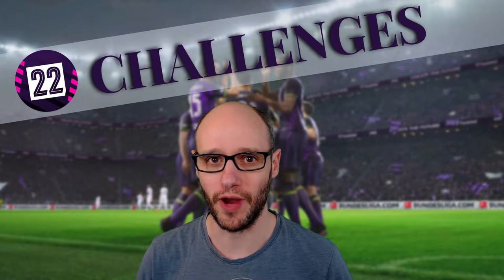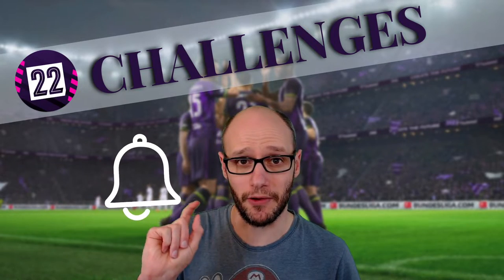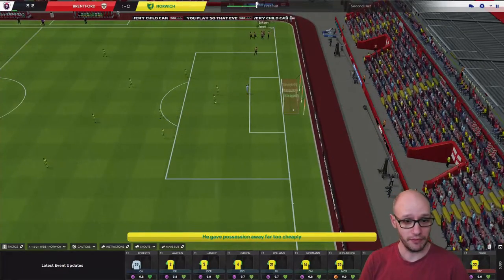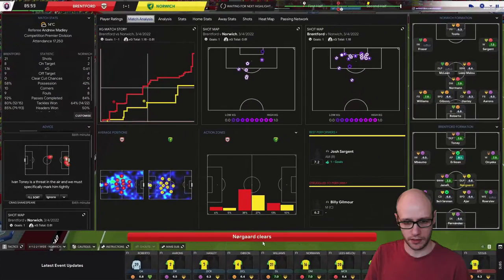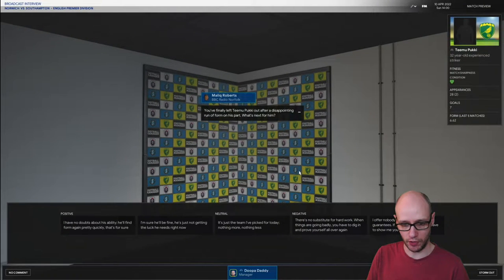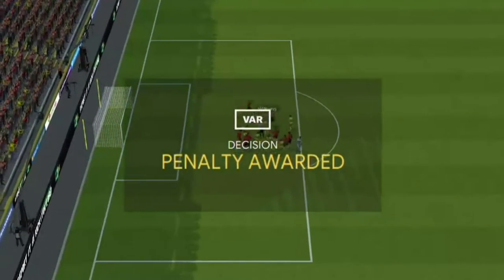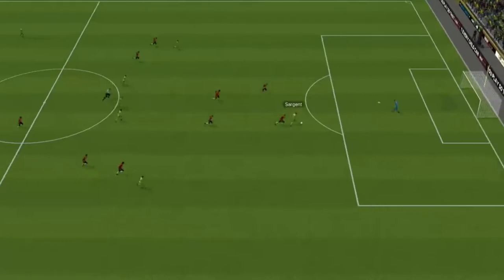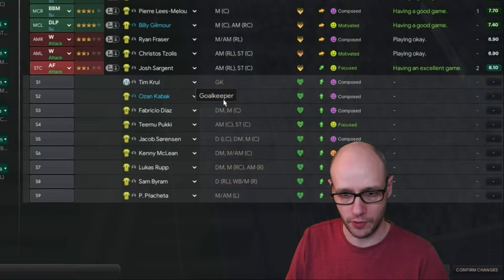FM22 CHALLENGES | GOAL FEST, FIGHT BACK! | Part 3 | Football Manager 2022 Save Ideas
In this video we do something different from our other FM content. Can we keep our premier league status with 10 games left to play? In Episode 3 we play 2 games Brentford away and Southampton at home, we need to get points in these games or the challenge may be over!

Video Content:
00:00 - Intro
01:20 - Pre-Match vs Brentford
02:30 - Match vs Brentford
04:16 - Pre-Match vs Southampton
04:11 - Pre Match
05:17 - Match vs Southampton
11:24 - Outro